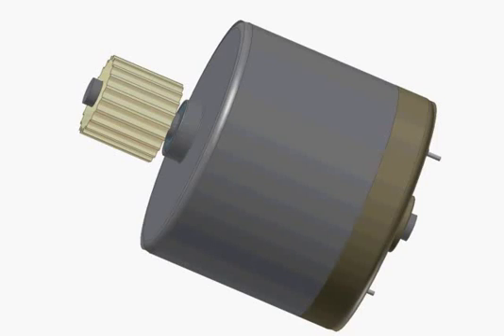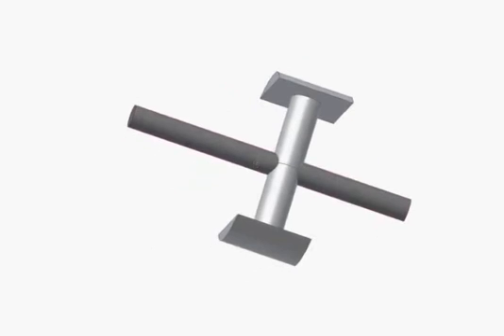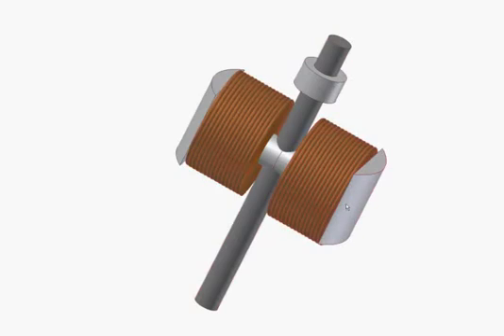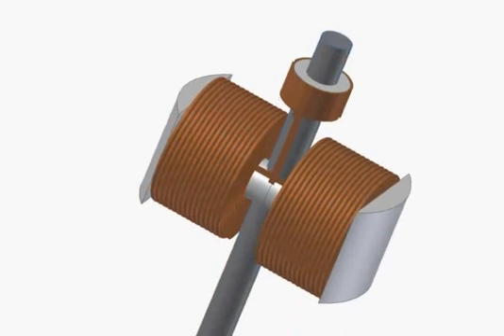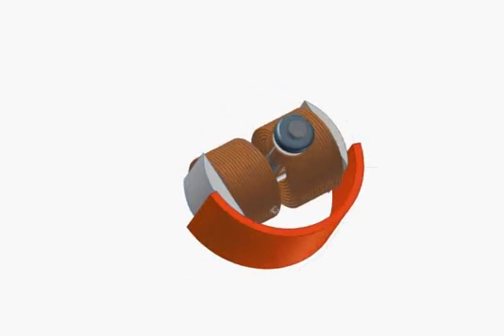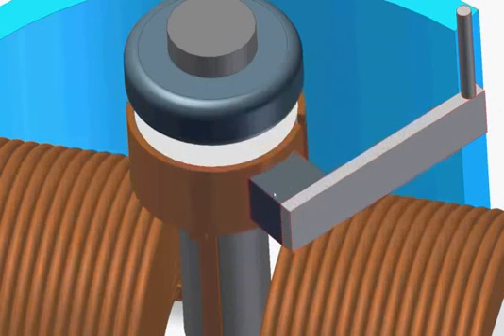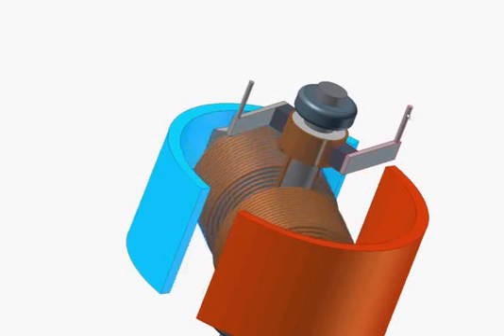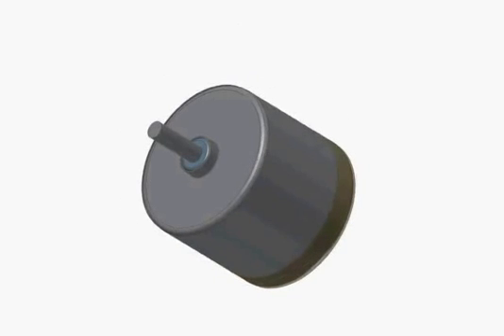DC motors - how is it made? How it works?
In this video, i break apart DC motor model and then i rebuilt it from a scratch, to explain how a DC motor is made. This video is part of the theory "How DC Motors Work". Find the complete theory with detailed explanation in the link above.